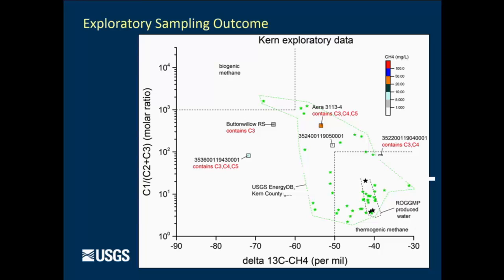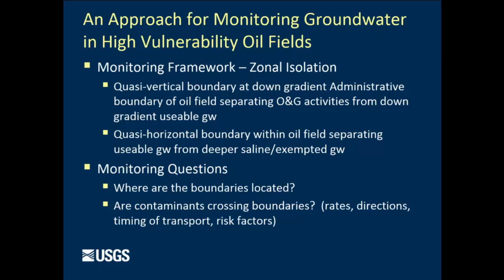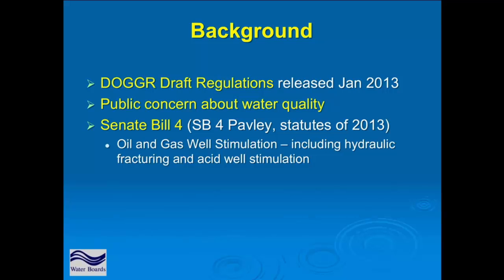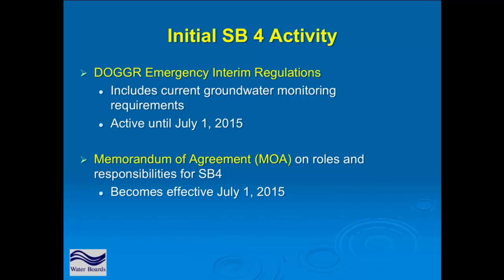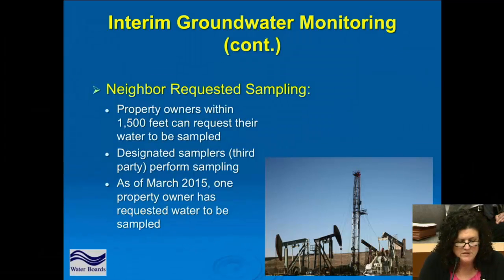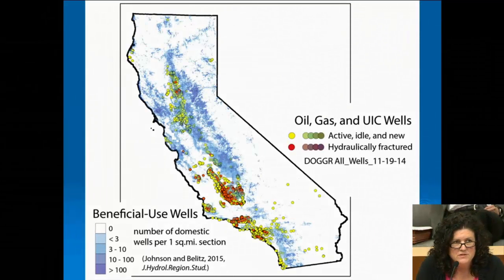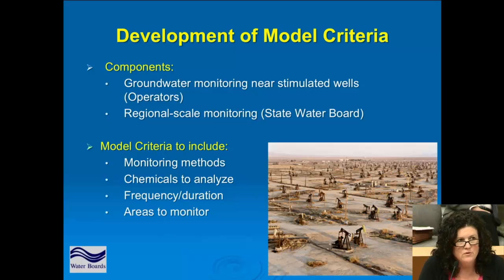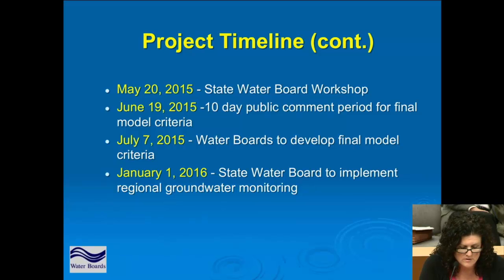April 8, 2015 SWRCB Workshop 2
April 8, 2015 SWRCB Workshop